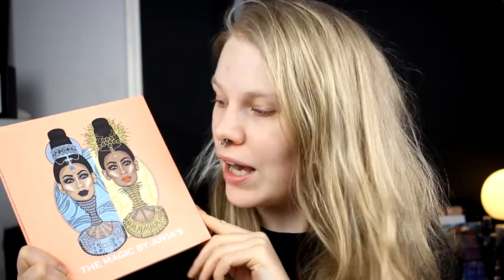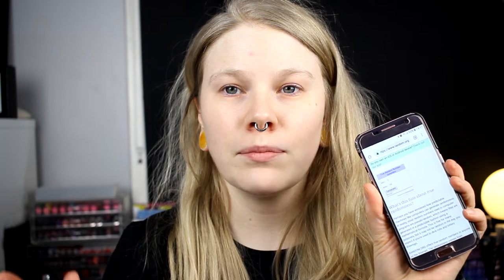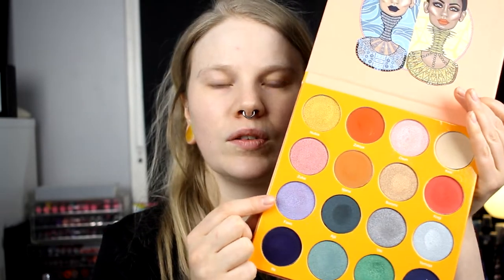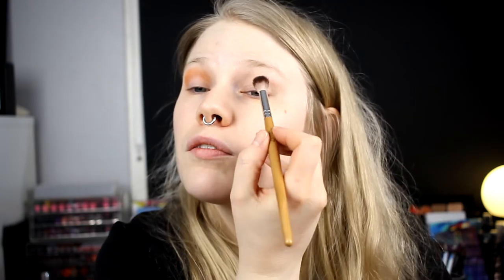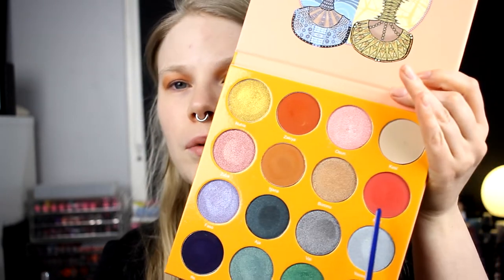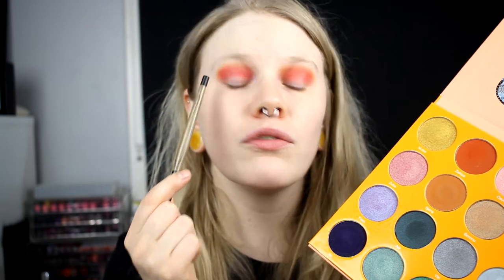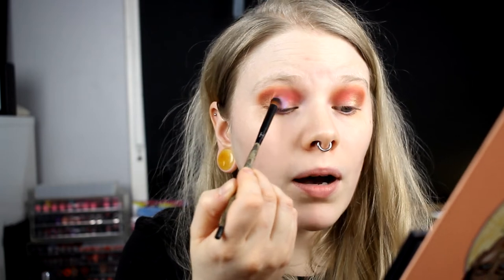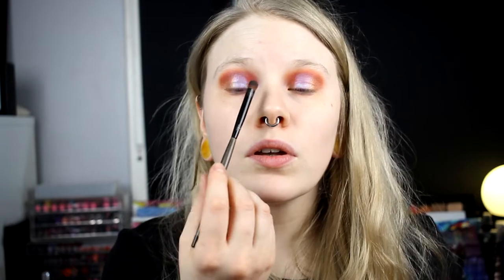| Juvia's Place Week | Palette Bingo | The Magic |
Hi!
Today it's time for the third video for this week and it's time for a palette bingo!

The palettes I have:
Douce
Festival
✔ Magic
Mini Masquerade
Saharan
✔ Saharan II
✔ Zulu

FAQ:
From: Sweden
Cruelty Free: Yes
Born: 1989
Ears: 20 mm
Septum: 2,4 mm

EQUIPMENT:
Camera: Canon EOS 600D
Editing program: Sony Vegas Pro 13
Lights: Day light and/or 2 soft boxes